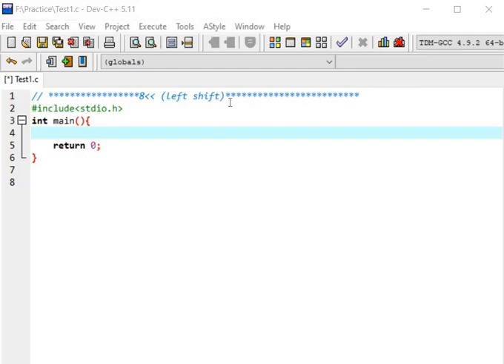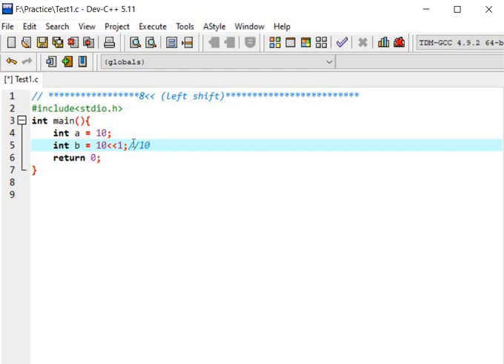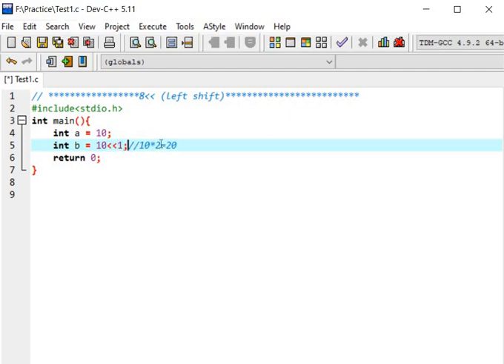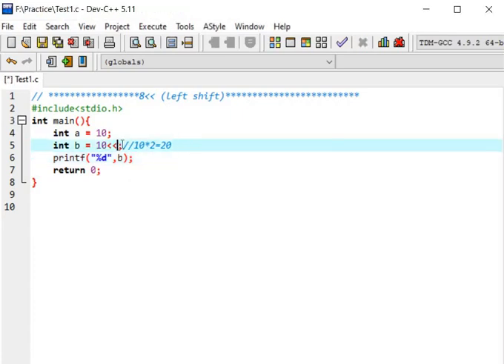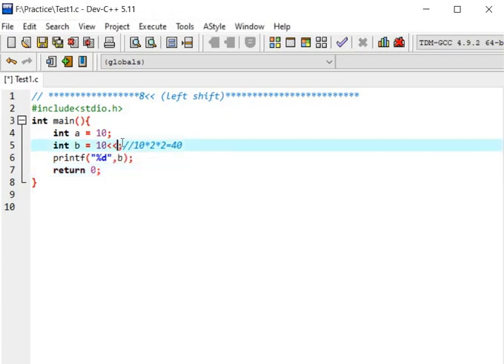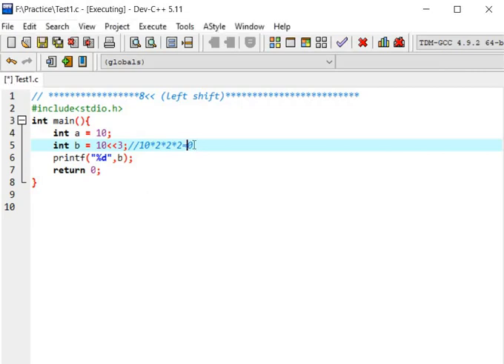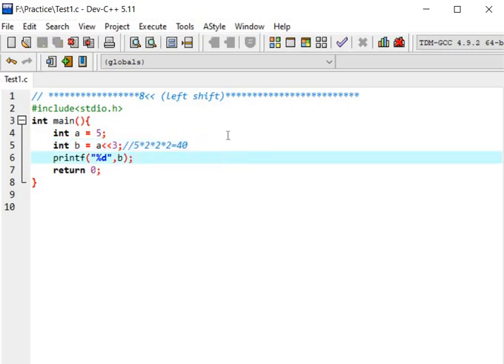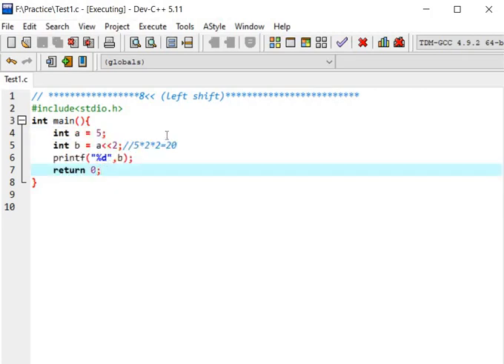Left Shift Bitwise Operator in C Programming (Short Trick)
Left shift operator in c ( Easy to understand ) | Bitwise Shift Operator in C Youtube
Short Trick To Find Left Shift Operator